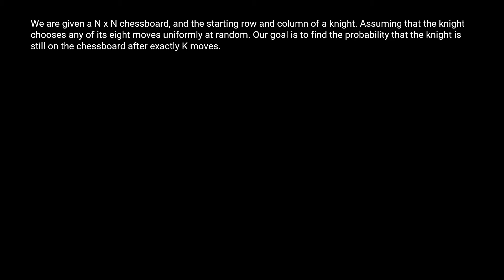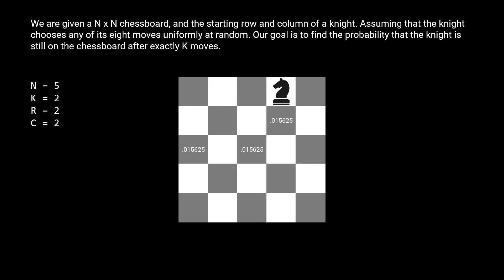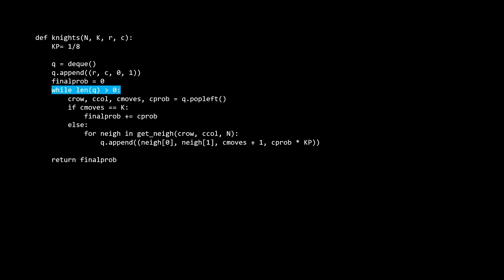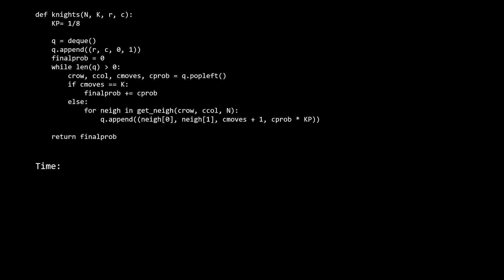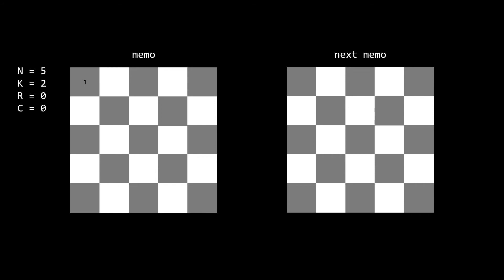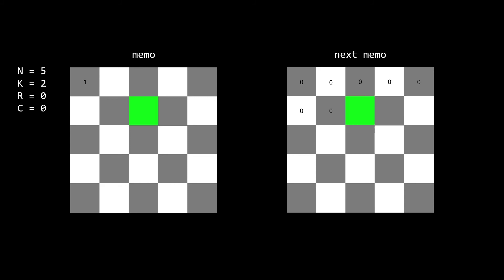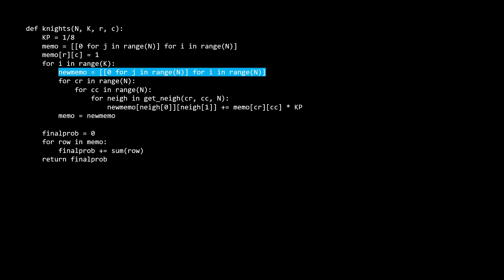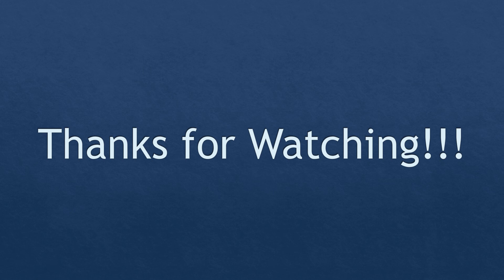Coding Interview Problem - Knight Probability in Chessboard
Solutions and video explanation to the commonly asked coding interview question: Knight Probability in Chessboard

Timestamps:
Understanding the Problem: 0:00
Graph Solution: 2:35
Dynamic Programming Solution: 5:23